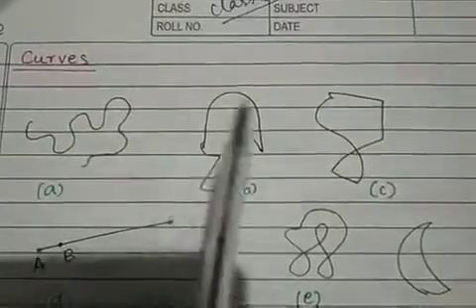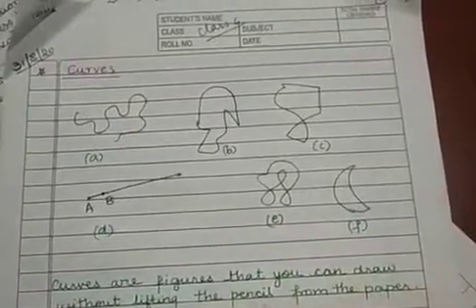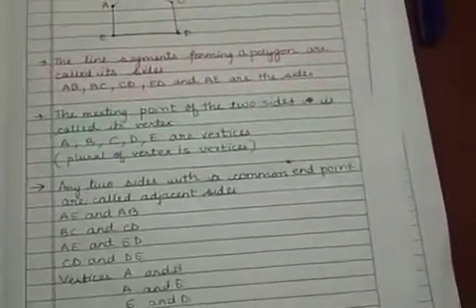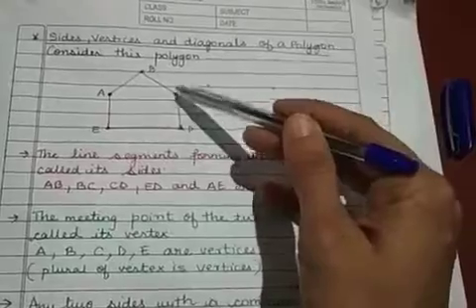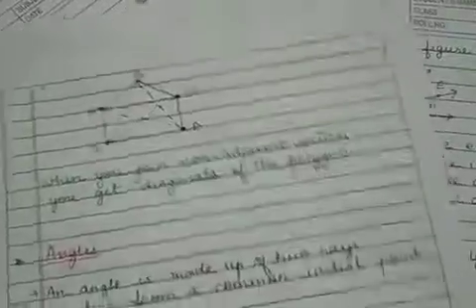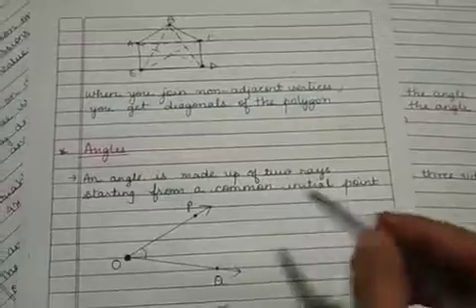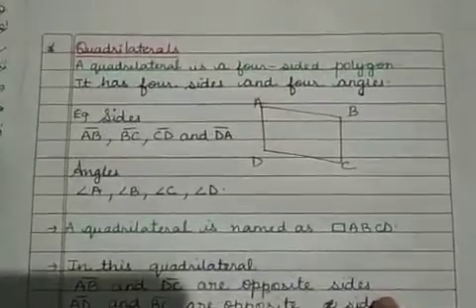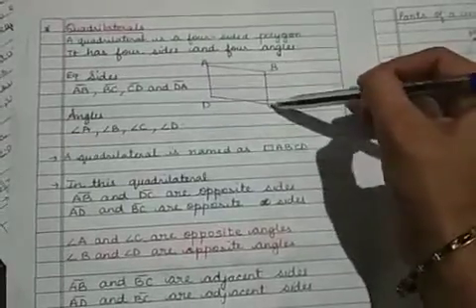Curves and polygons